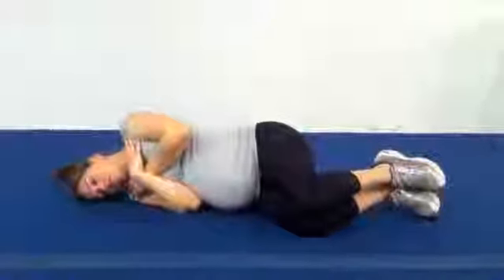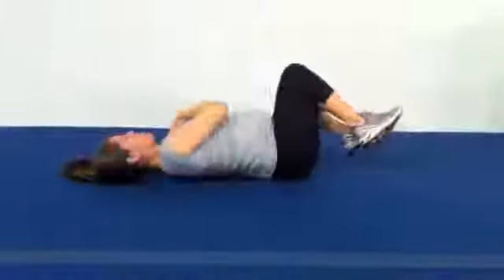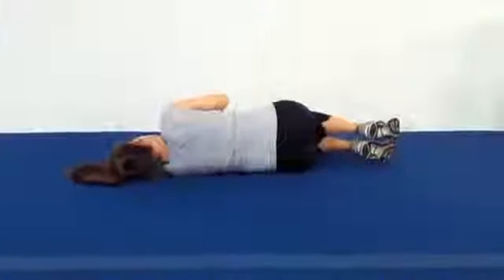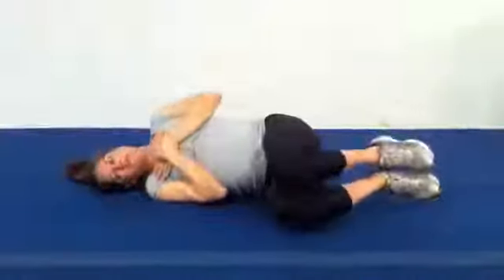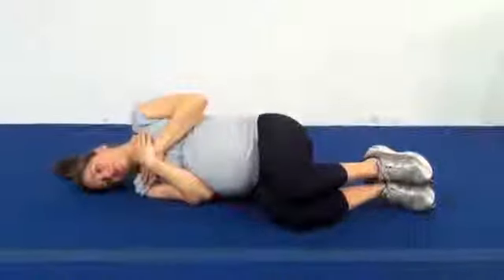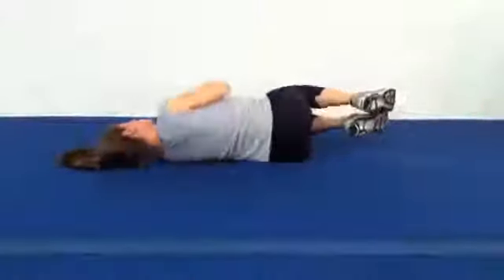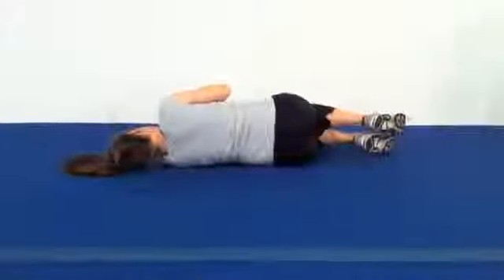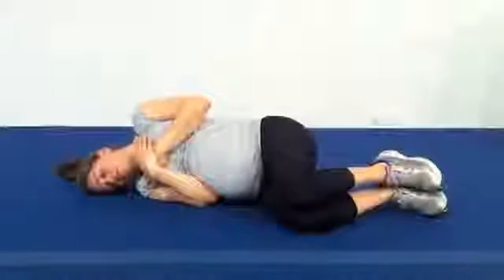Pregnancy Exercise Breathing Side Roll